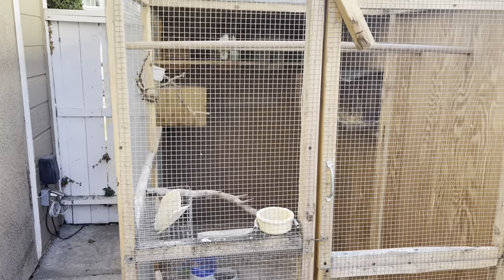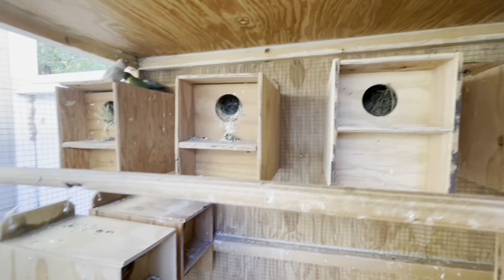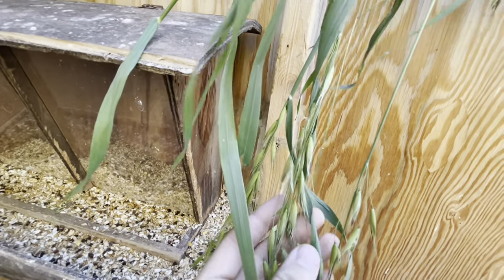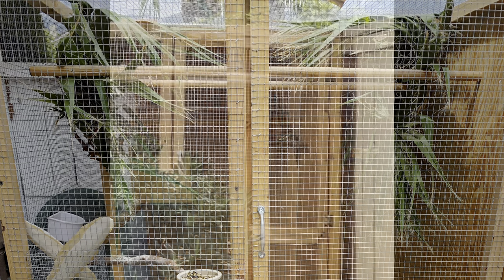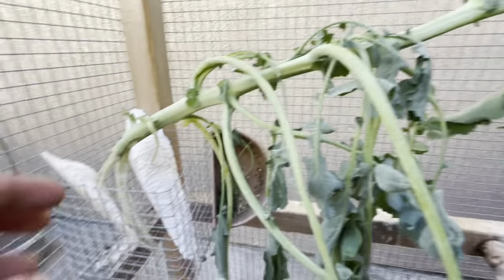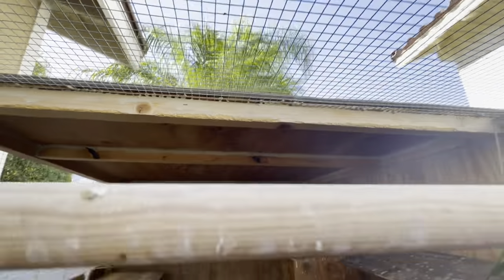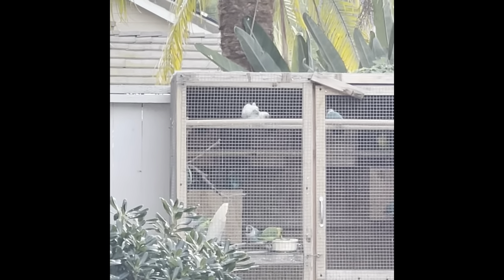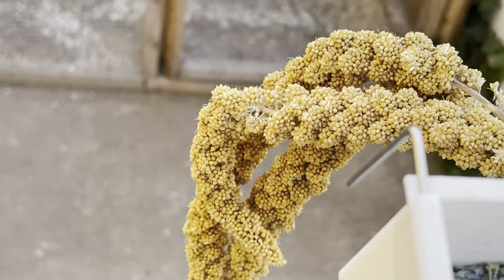How to breed lovebirds in 2022? Episode. 1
This video is the first of a series and goes over the very basics of successful lovebird colony breeding. It goes over the basic care and requirements as well as some details about the step by step breeding process. In future videos I will discuss specific details about breeding such as sexing lovebirds, food, supplements and how you could get started; as well as why you can't mix lovebird species :) I will also dedicate other videos on bird care and other bird related topics including cutting wings and nails, training birds, hand feeding and nutrition. I have been in the bird business for over 8 years and work at one of the biggest bird stores in the nation. Im always willing to learn and engage in the bird community